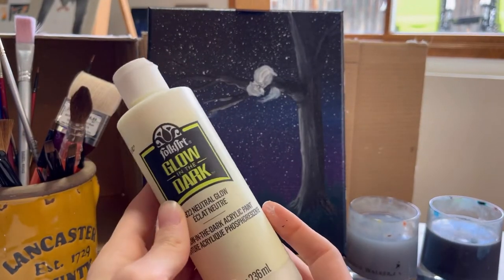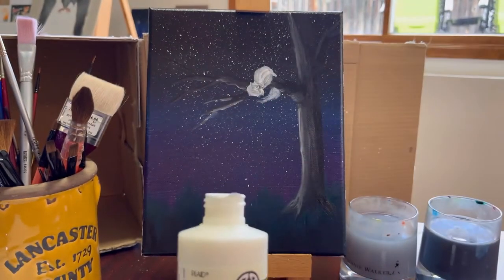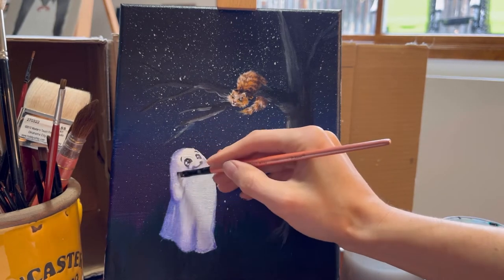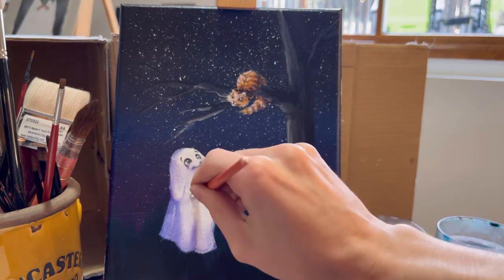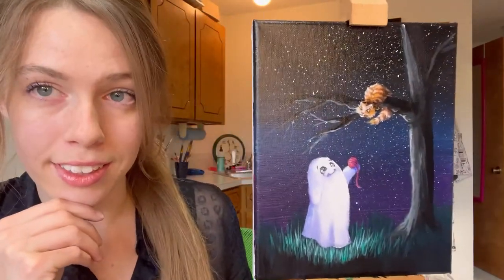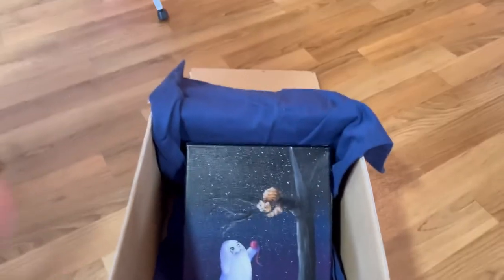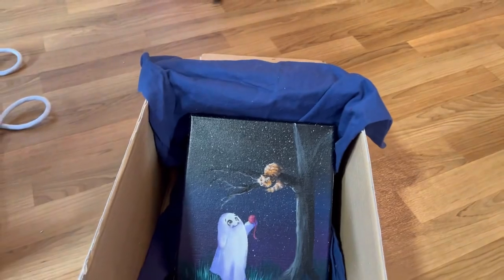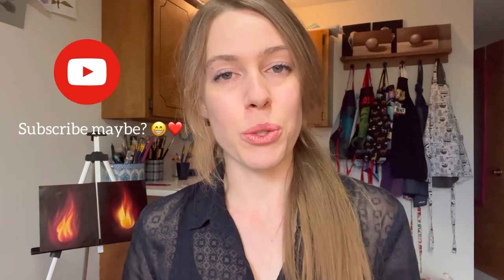Testing Acrylic Glow in the Dark Paint by FolkArt!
Glow in the dark paint was recommended to me by a student, so I thought why not try it out on a cute ghost for October vibes?  Check out the video to see how it worked out!

Want to try the paint yourself?  Here's the link: FolkArt glow in the dark paint, 8 oz, Neutral 8 Fl Oz